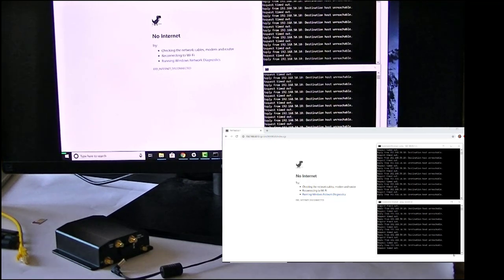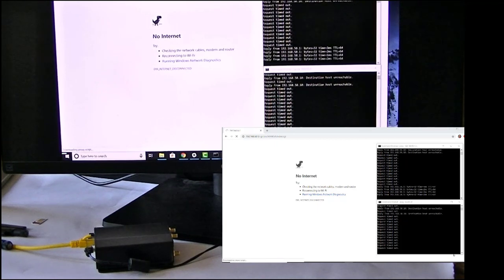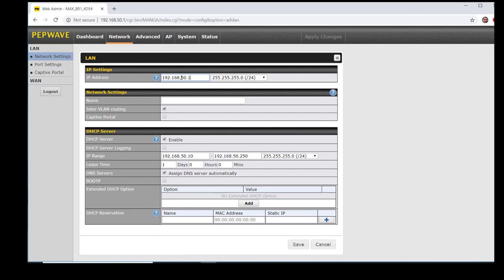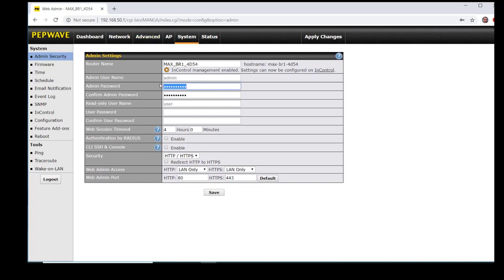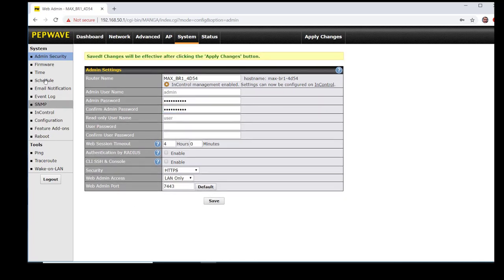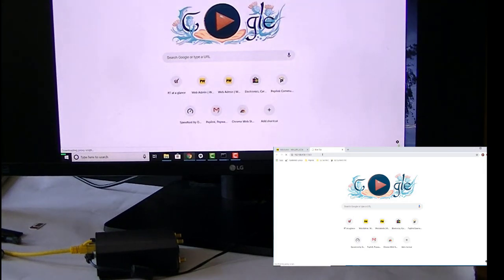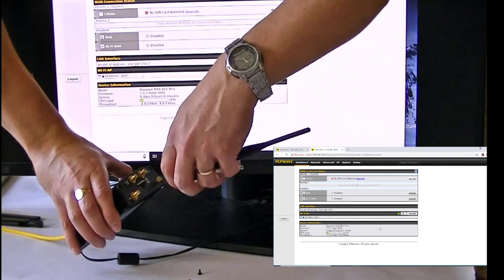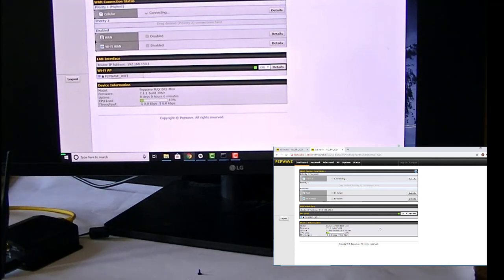BR1 Mini Setup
How to setup a BR1 Mini (or any other Pepwave MAX Device)